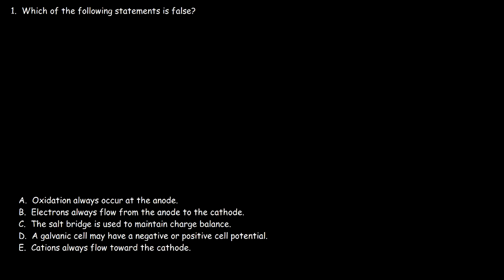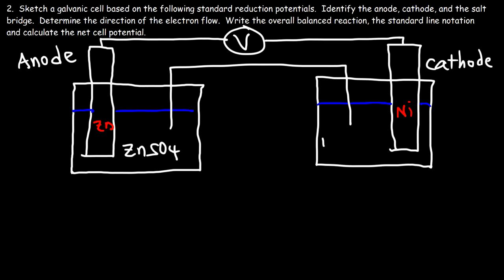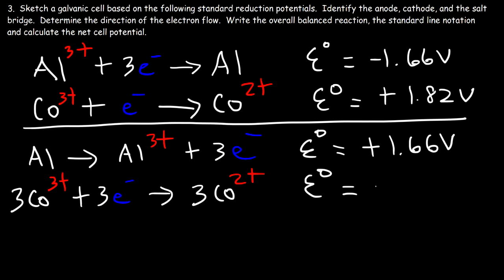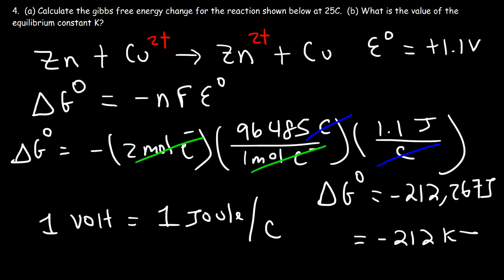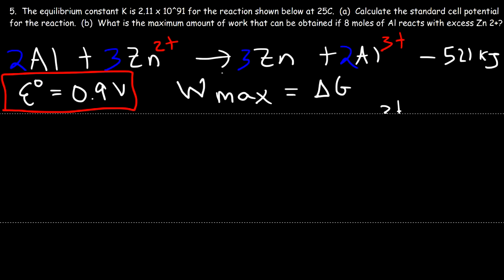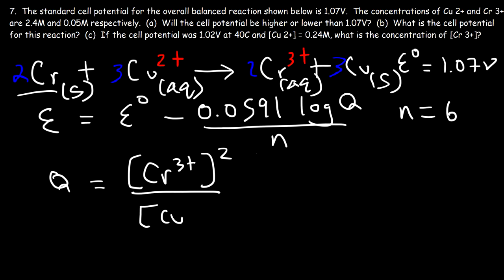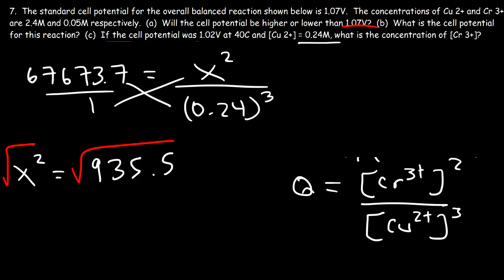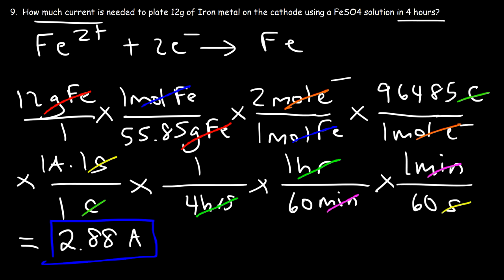Electrochemistry Practice Problems - Basic Introduction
This chemistry video tutorial provides a basic introduction into electrochemistry.  It contains plenty of examples and practice problems on electrochemistry.